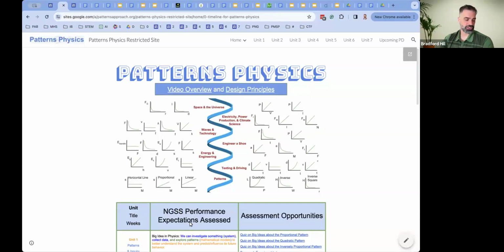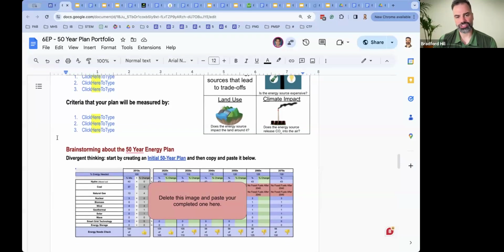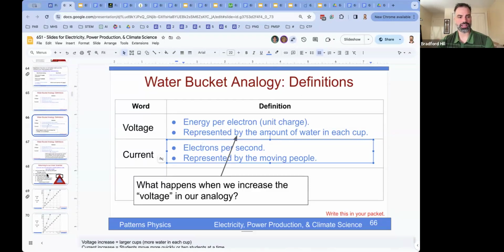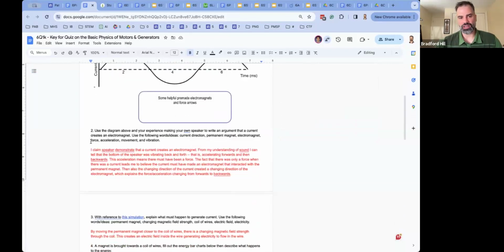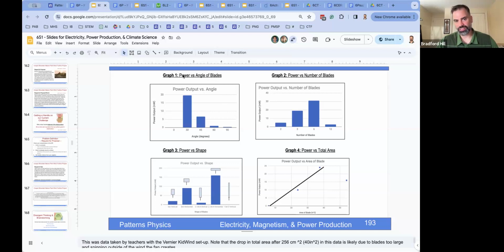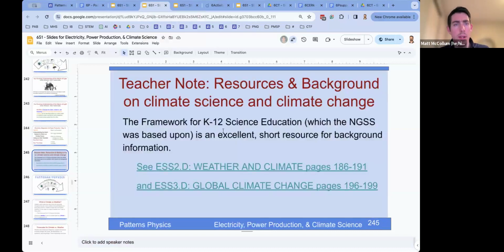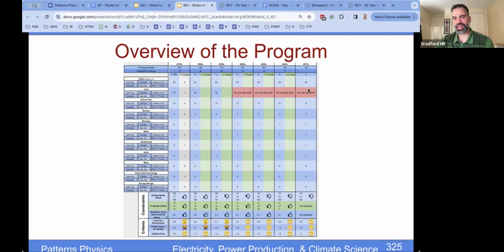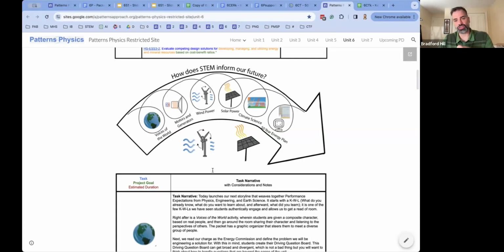Physics Unit 5 - Electricity, Power Production & Climate Science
The title of this video has been updated to align with the current curriculum.